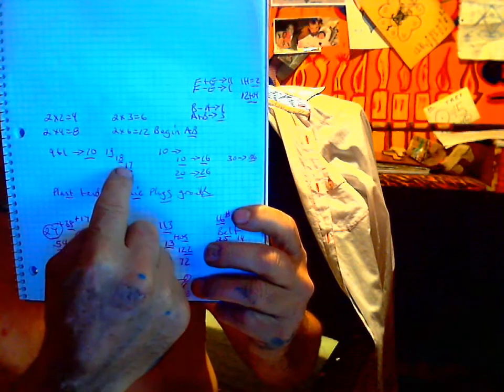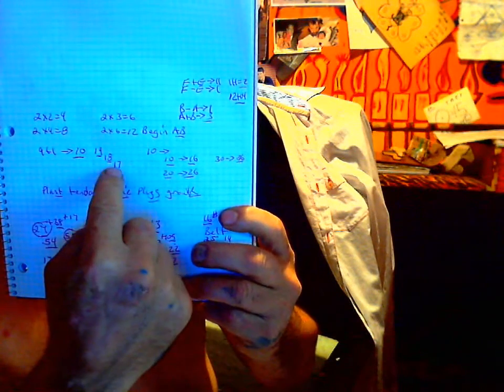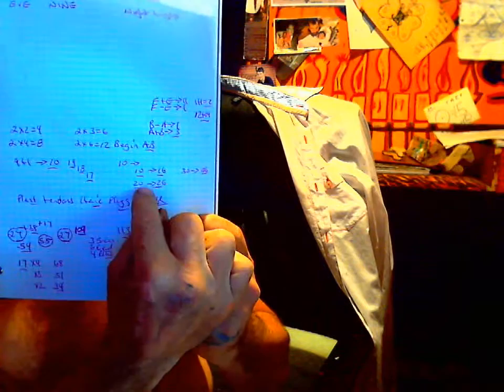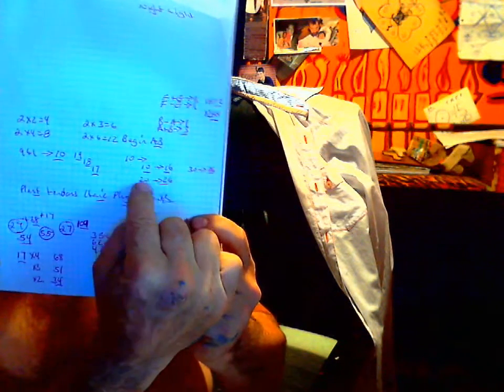MOMENT & THEORY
LAPSE OFIMAGINATION